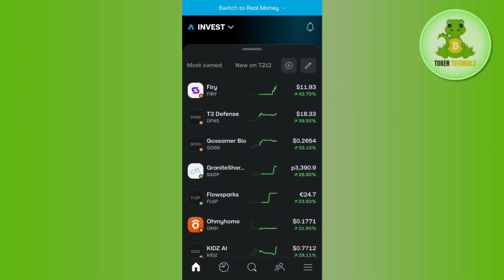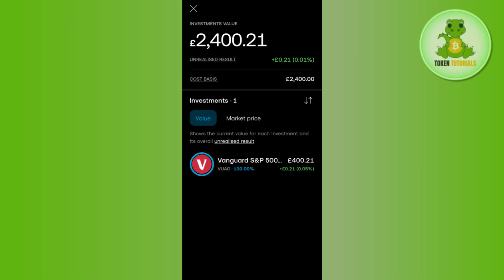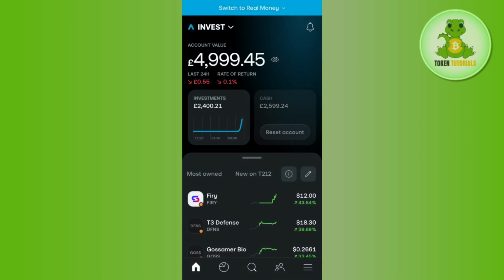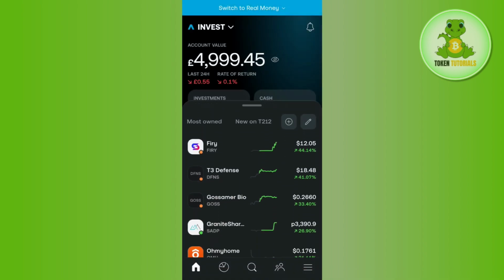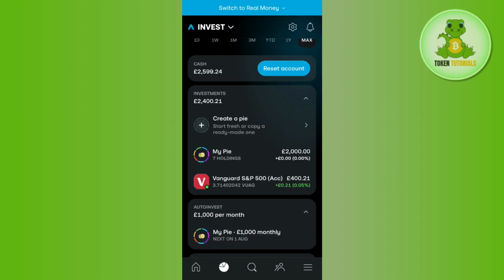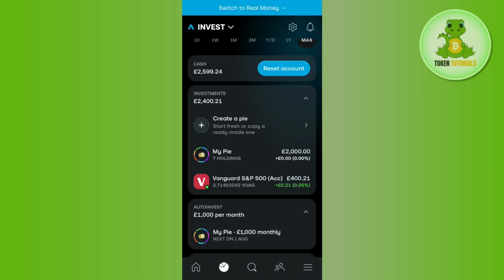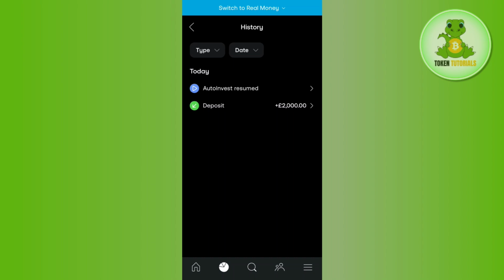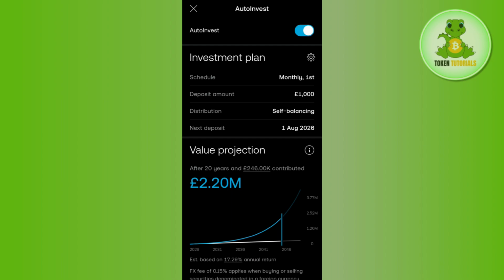Where Do Dividend Payments Go In Trading 212 [2026]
Welcome to Token Tutorials! In this video, I will show you Where Do Dividend Payments Go In Trading 212 [2026]